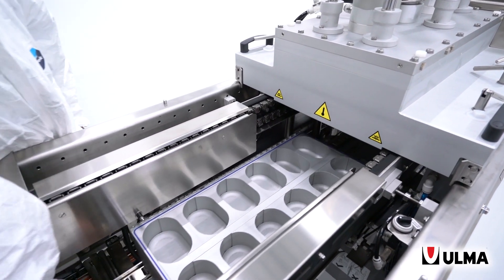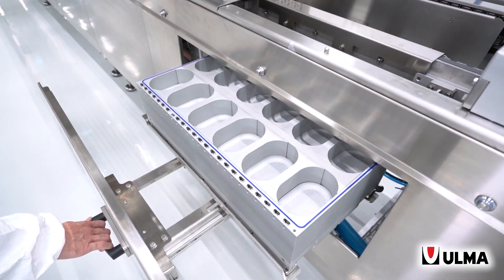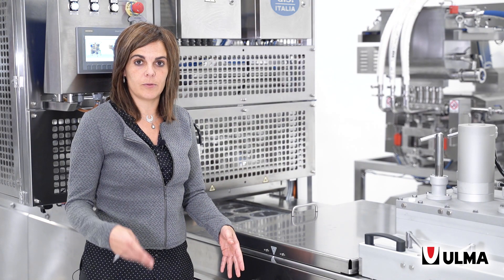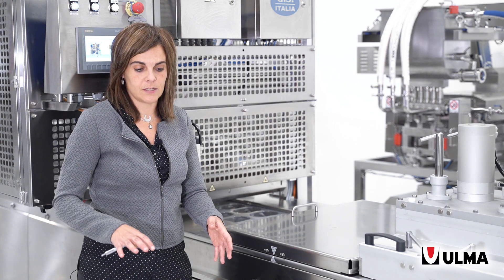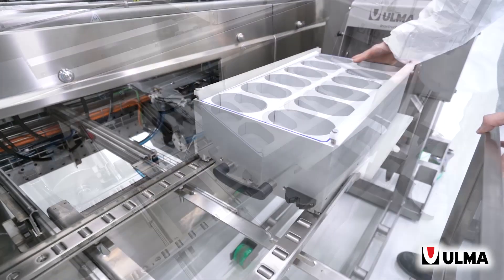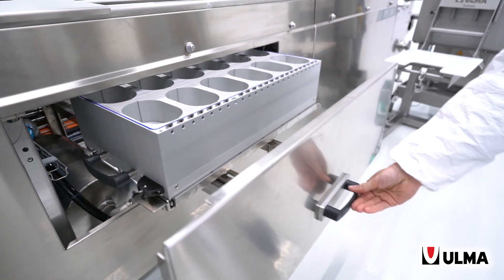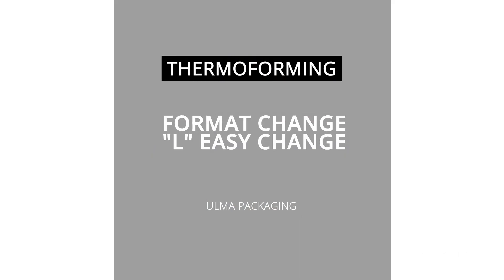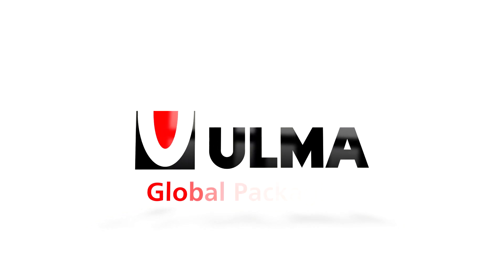High productivity thermoformers - Format change - "L" change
Jone Txintxurreta present us the "L" change. "L" change allows you to pull the forming box out to the side of the machine without needing to remove the side guards.